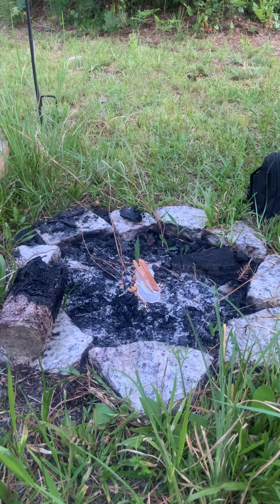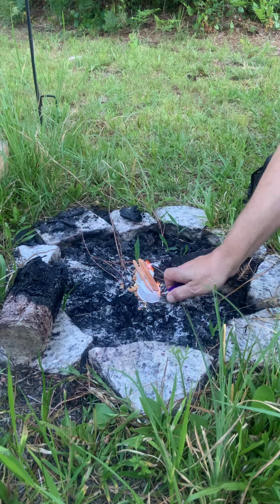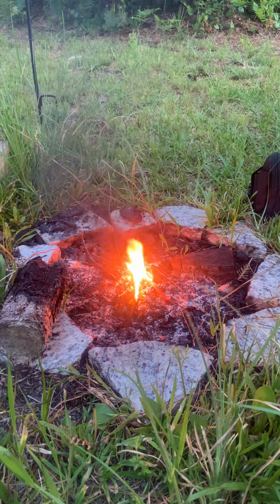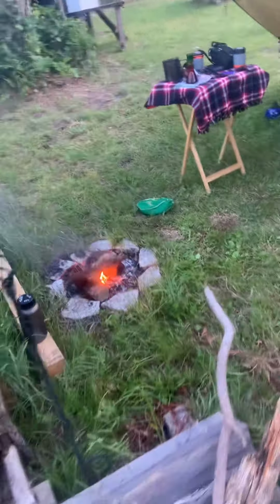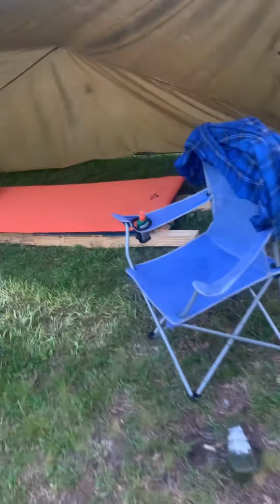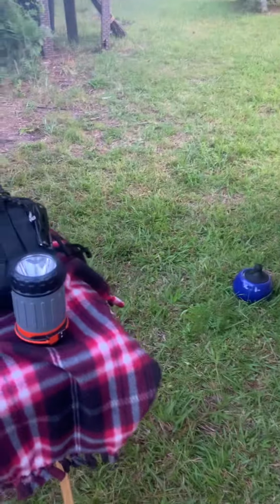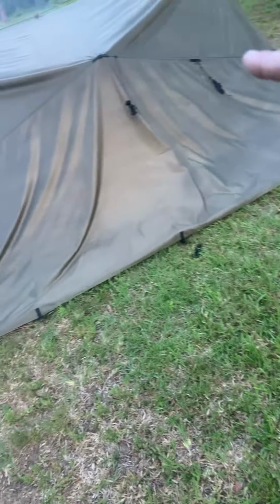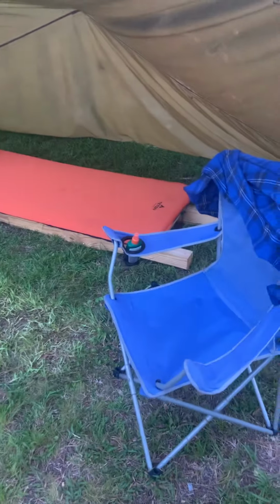Sun is setting at camp. Time to hustle